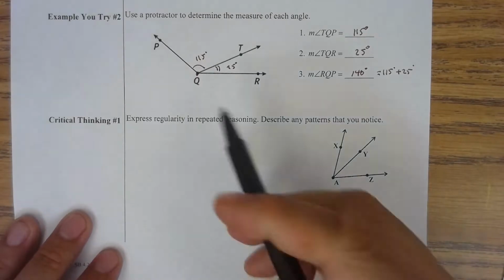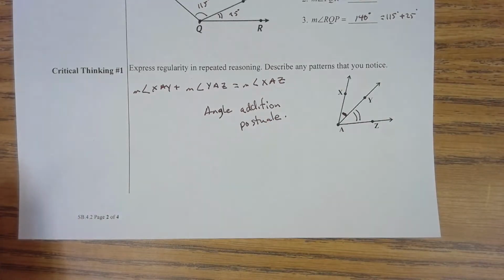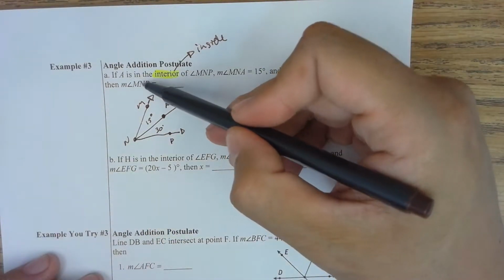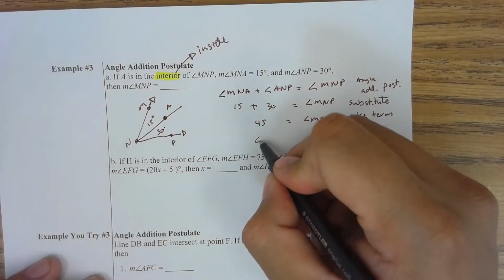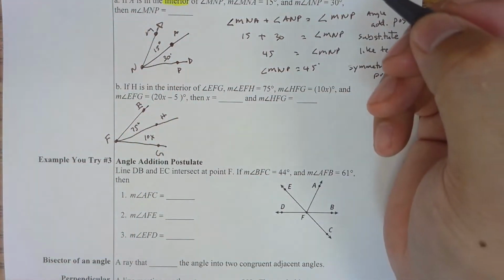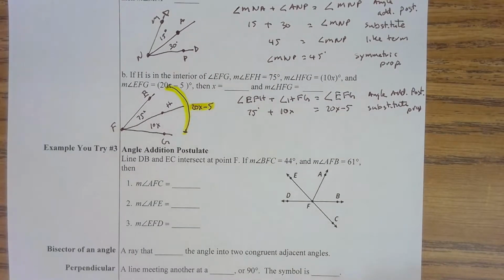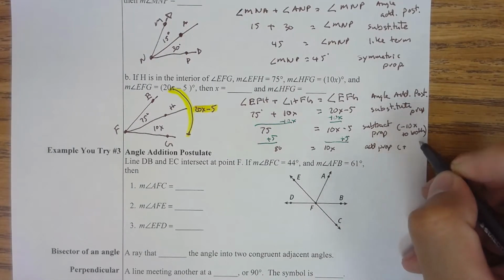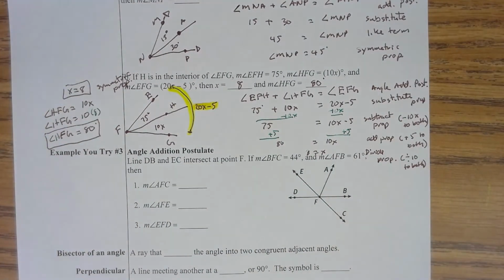Sb 4 2 part 3